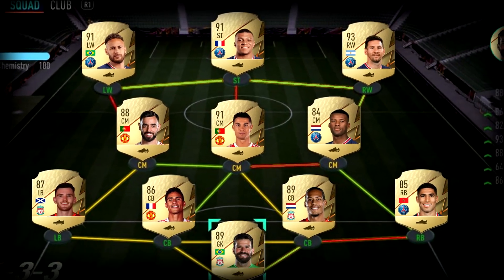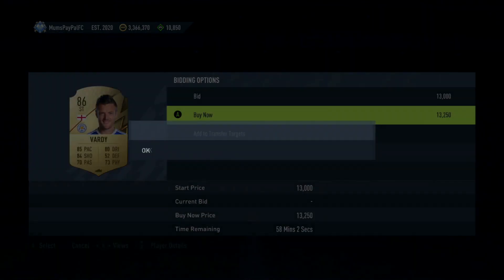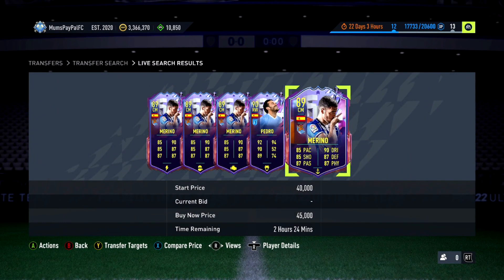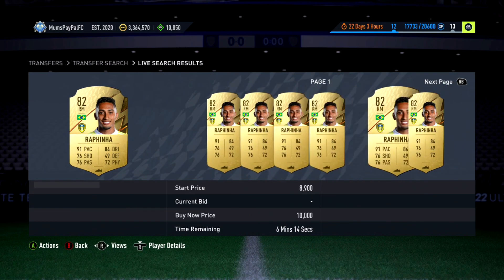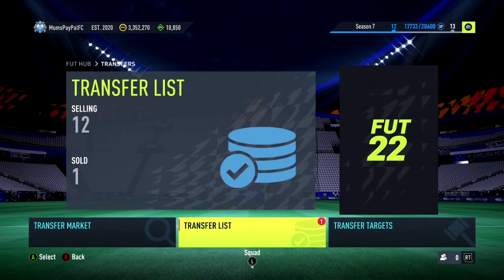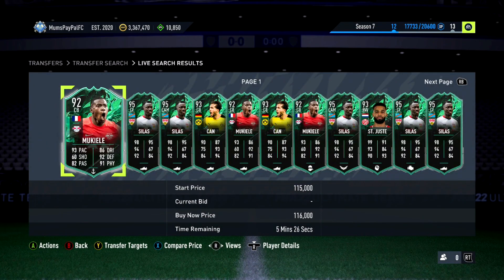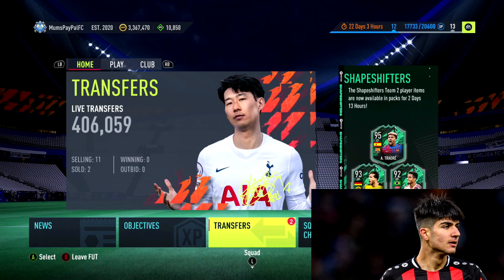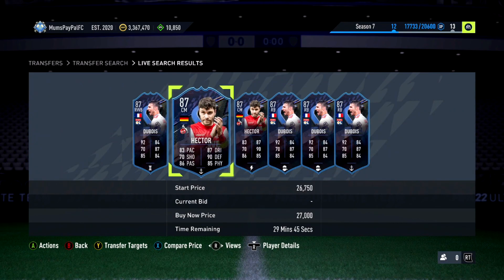Become Rich Quick with these Sniping Filters 😱 (FIFA 22 BEST WAY TO MAKE COINS)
100k every 60 minutes,best players to snipe,best sniping filters fifa 22,best way to make coins in fifa 21,fifa 21,fifa 21 20k every 5 mins,fifa 22 best low budget methods,fifa 22 best sniping to use,tots sniping filters, team of the season sniping filters, team of the season filters fifa 22, how to make coins during tots fifa 22